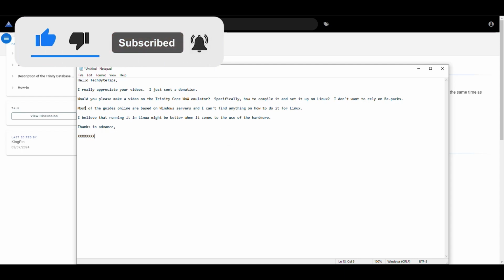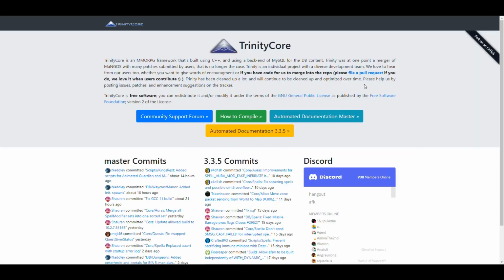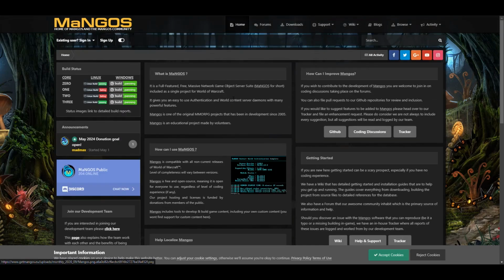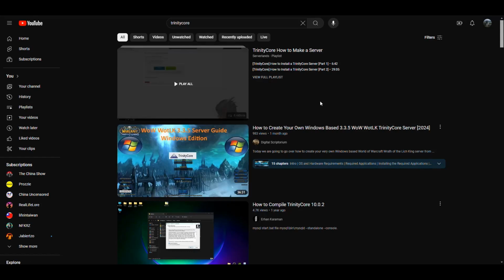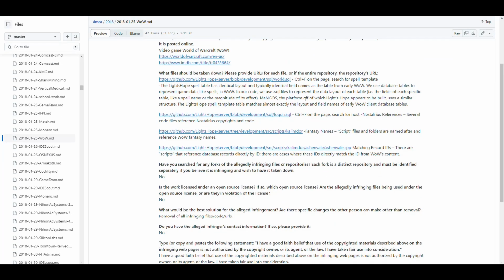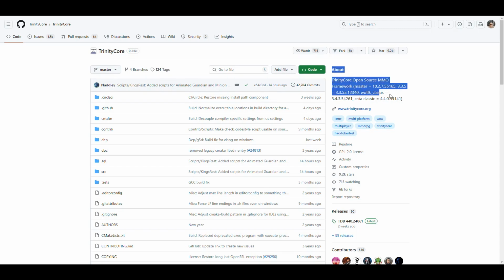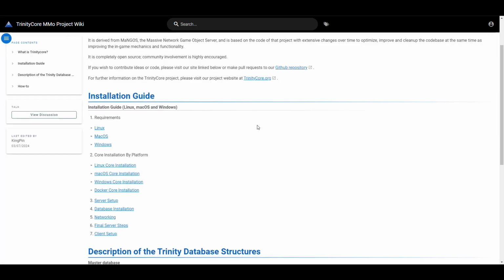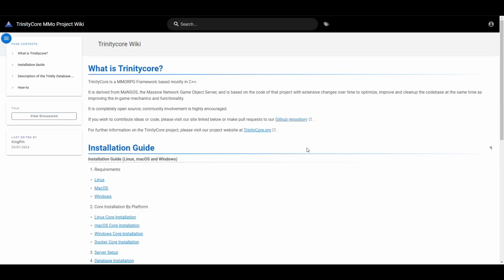OpenSource - Good or Bust - Trinity Core WoW Emulator (10.2.7) [Video Request]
A new video in the Open Source - Good or Bust series.  We cover the Trinity Core WoW Emulator (Private Server).

Timecodes
0:00 - Start
0:05 - Intro
0:21 - The Request
1:12 - What is Trinity Core?
2:40 - Trinity Core's Parent (MaNGOS)
3:35 - How Private Servers started
4:08 - The Legal Gray Zone of Private Servers
4:34 - What currently exists out there
5:12 - Setup difficulty vs using Re-Packs
6:00 - Other available options
6:20 - Dead options and Why?
7:18 - Options widely used today
7:40 - Why Trinity Core?
9:05 - Their documentation
10:24 - The Veredict
11:20 - Outro